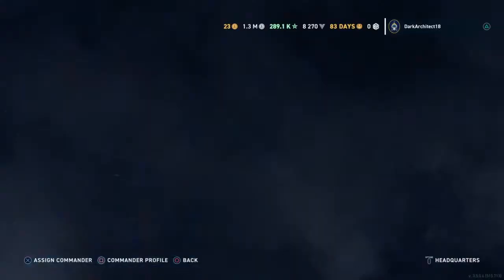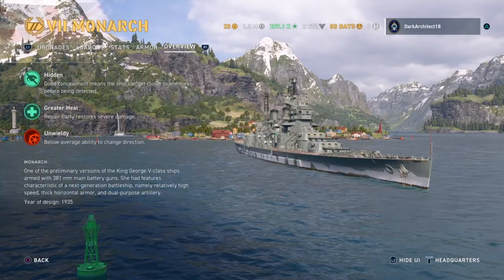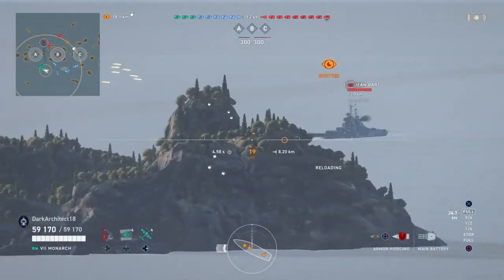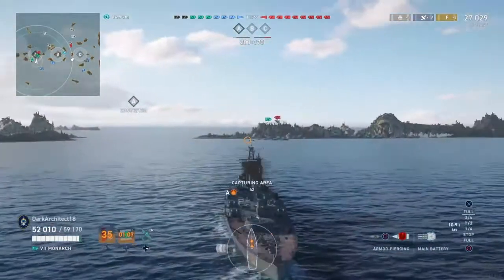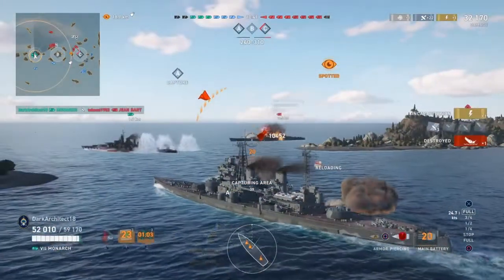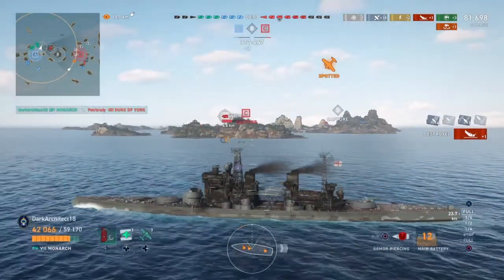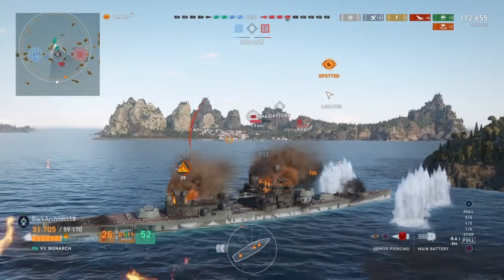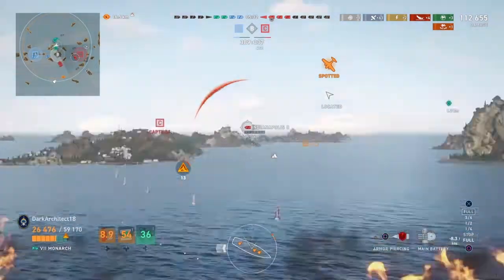HMS Monarch AP Pulverizes | World of Warships Legends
136K in Tier 7 Premium Battleship HMS Monarch
Medals: Fireproof, Dreadnought, Confederate, Devastating Strike, High Caliber, and Kraken Unleashed.

Commander Review: 0:41
Armor Viewer: 1:48
Gameplay Begins: 2:39